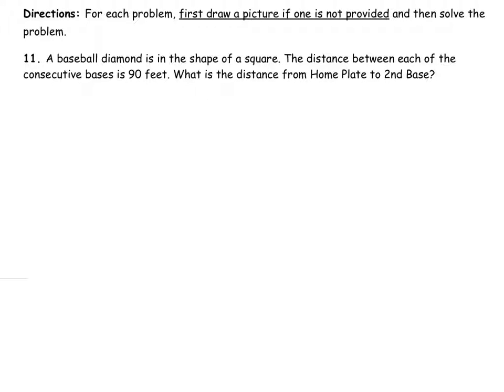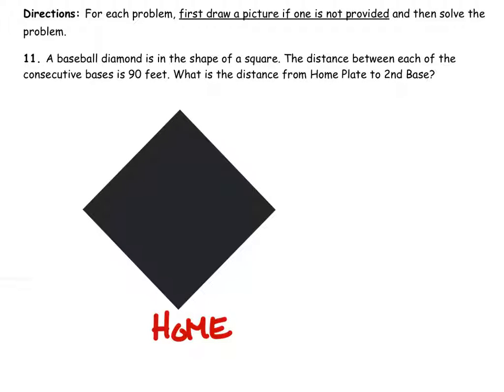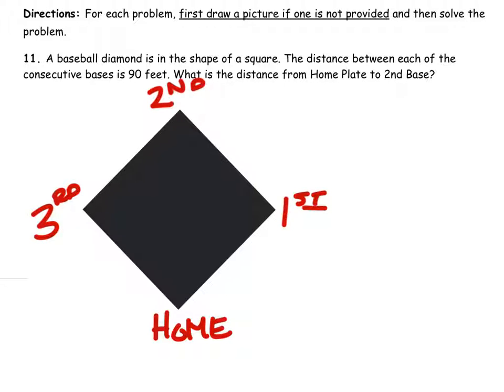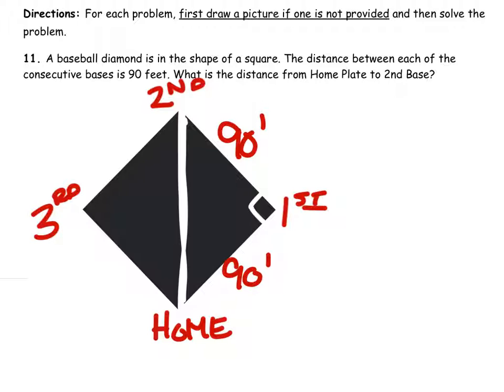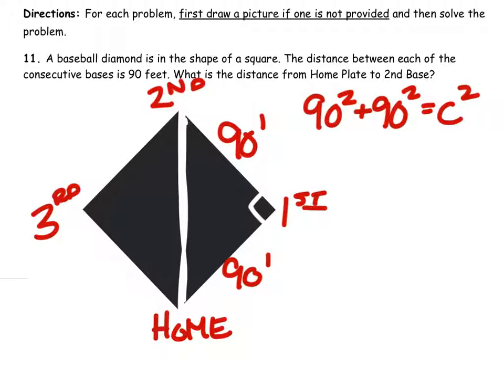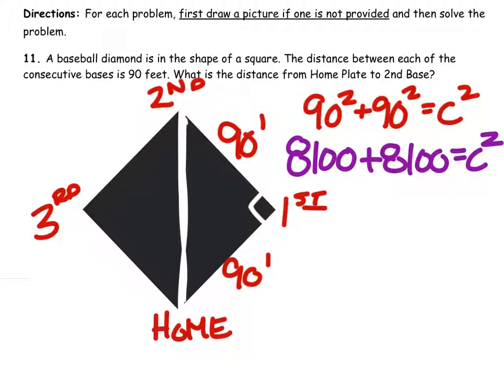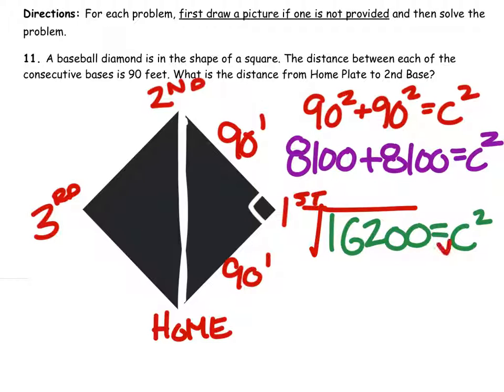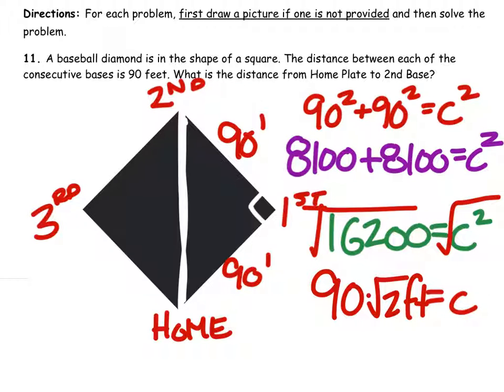How to use the Pythagorean Theorem in Word Problems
The problem:
A baseball diamond is in the shape of a square. The distance between each of the consecutive bases is 90 feet. What is the distance from Home Plate to 2nd Base?

The solution: 127.3 ft